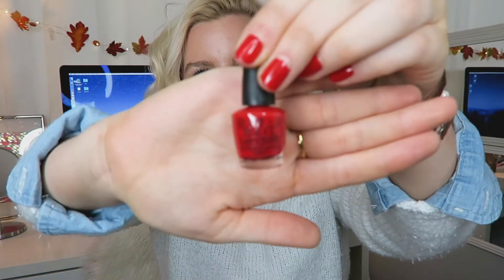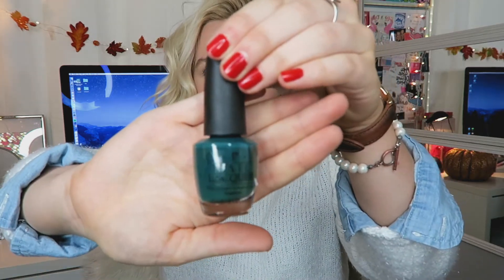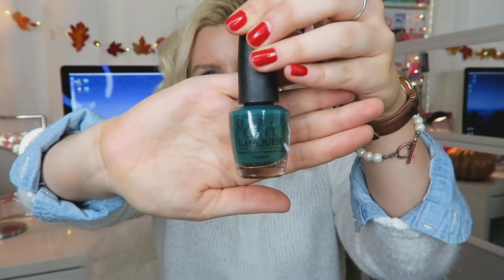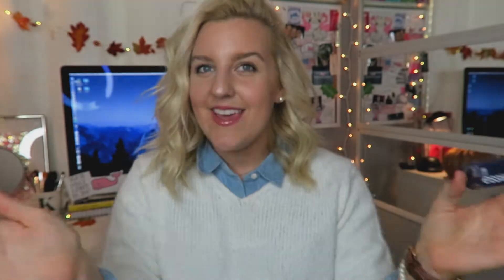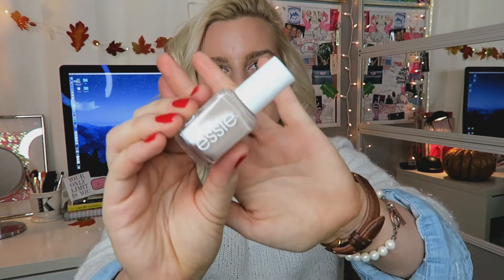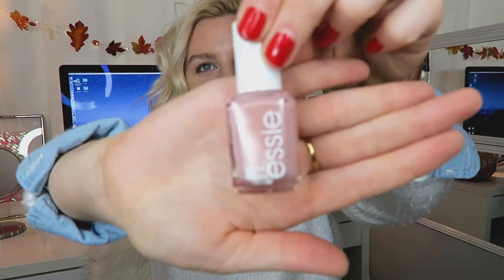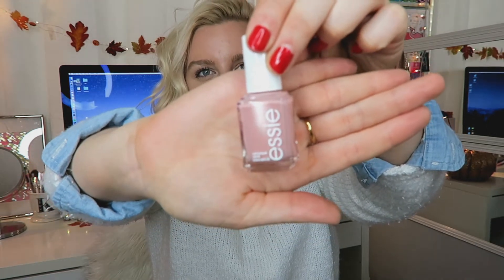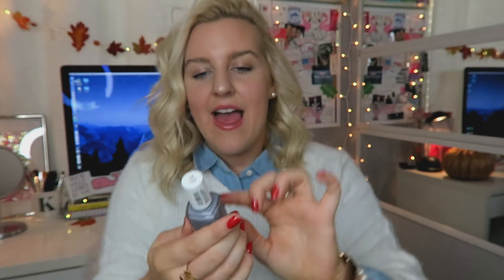MUST HAVE FALL NAIL POLISH 2017 || Kellyprepster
ekkkssss my new favorite nail polishes!! :)

OPI- classic
OPI- stay off the lawn
ESSIE- sand Tropez
ESSIE- no more film
ESSIE- petal pusher
ESSIE- bare with me